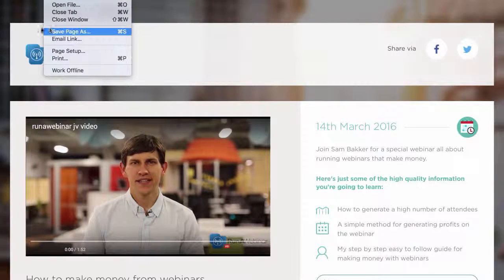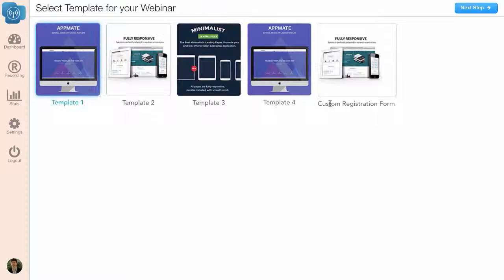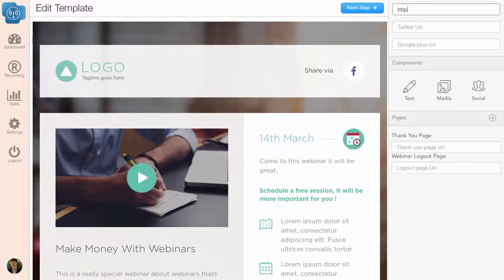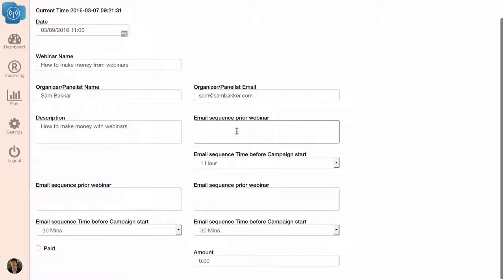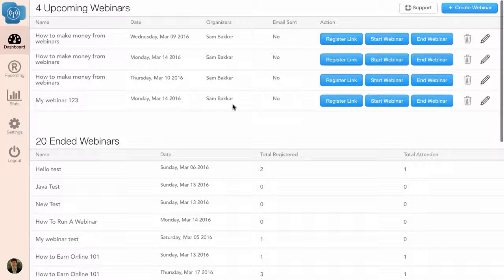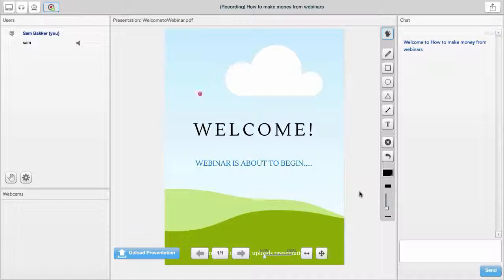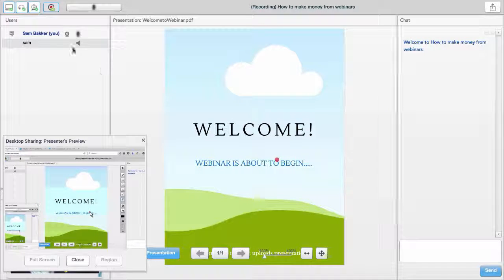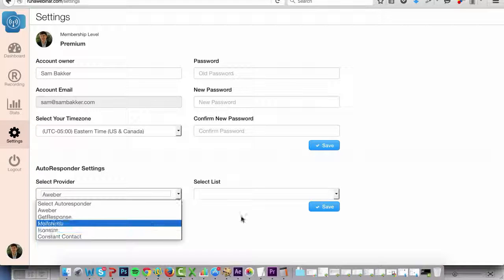Run A Webinar Demo123